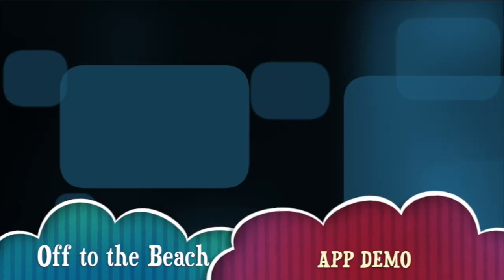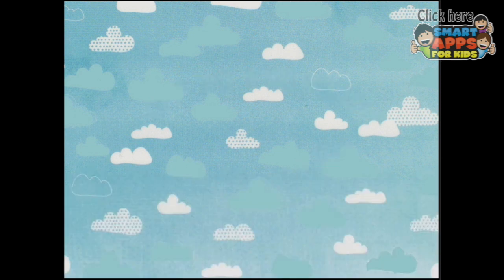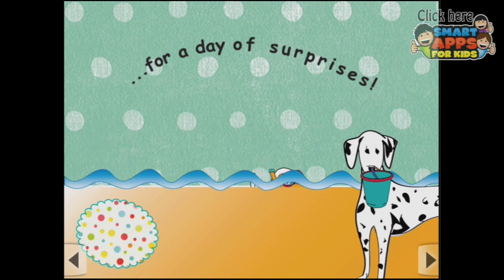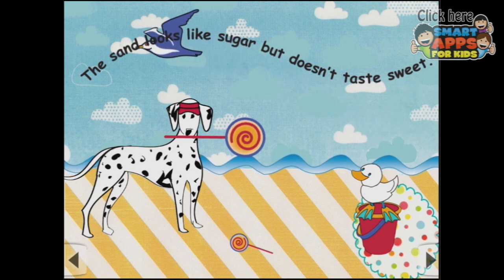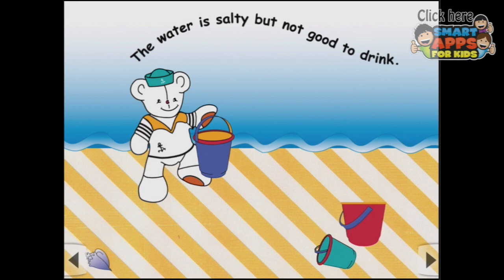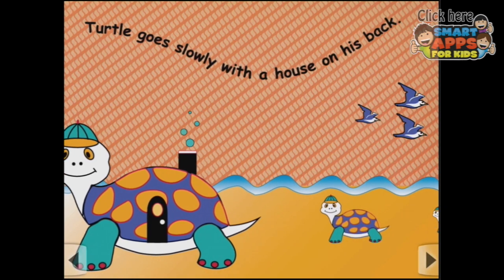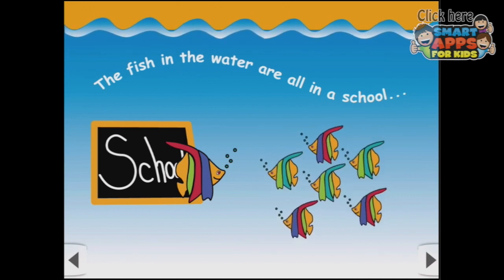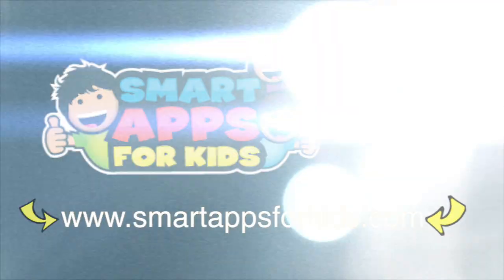Off to the Beach - explore a summer's day - iPad app demo for kids - Ellie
Two Bees Books presents "Off to the Beach" - Book 3 in the series with "Out in My Stroller" and "In My Room"

Your child is sure to smile as this interactive storybook highlights things at the beach that are not as they seem at first glance. The sand looks like sugar but doesn‘t taste sweet, starfish is not in the sky and the fish are in a school. This interactive story provides a unique journey of learning and discovery.

Each of the three Interactive Storybooks by Two Bees Books features:
• Favorite characters Duck, Dog, and Bear - come to life on each tap.
• Short sentences are perfect for building vocabulary.
• Kids can move forward or back at their own pace.
• Bold, bright colors for added interest.
• Pages designed to promote discussion between adult and child.